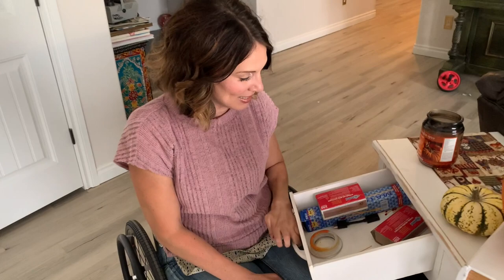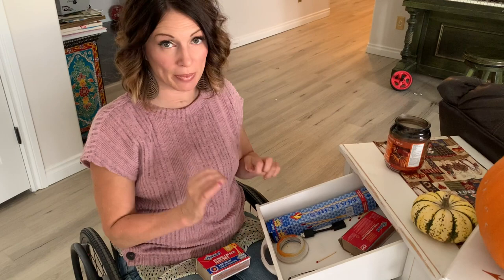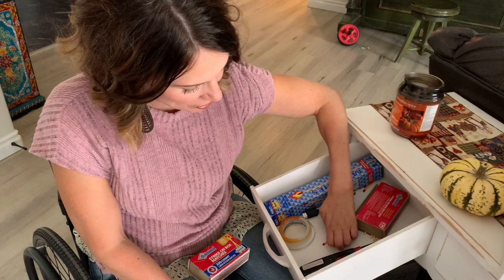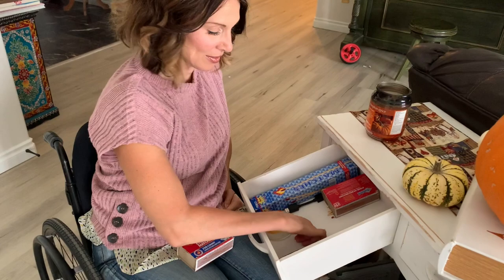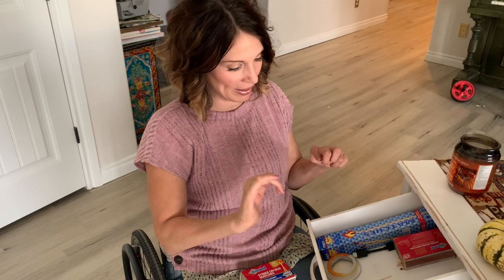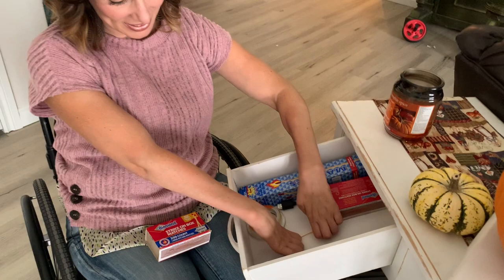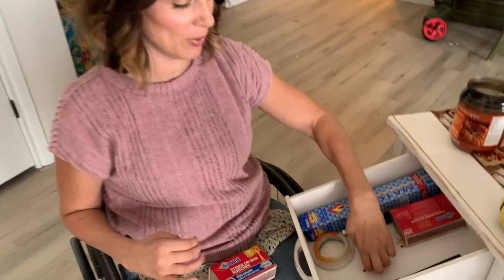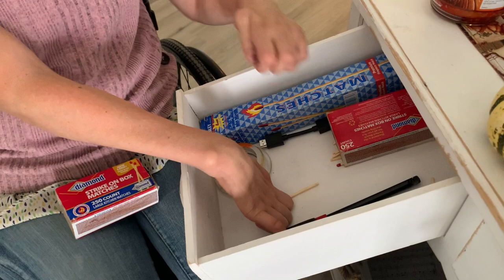How I pick up a match with paralyzed hands...